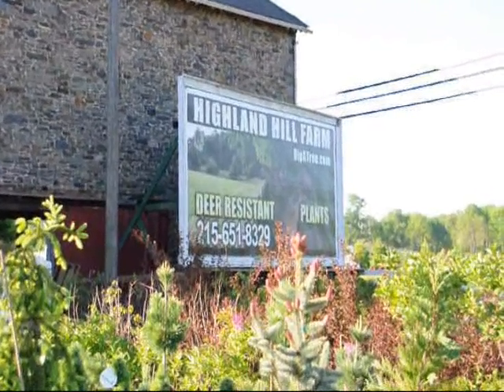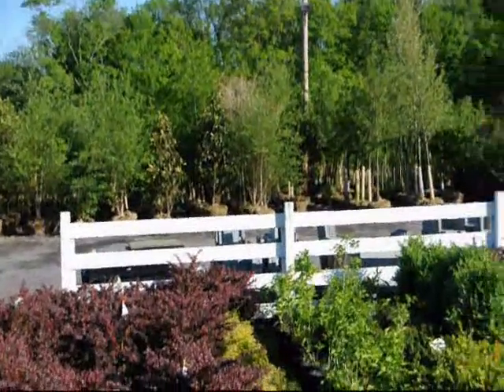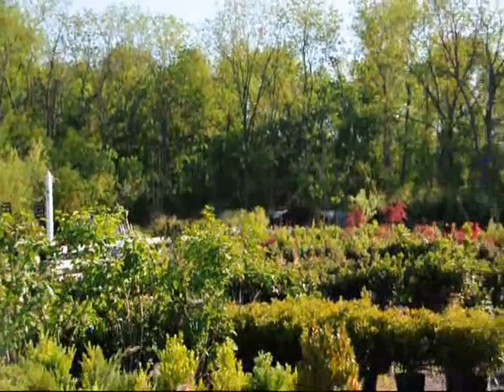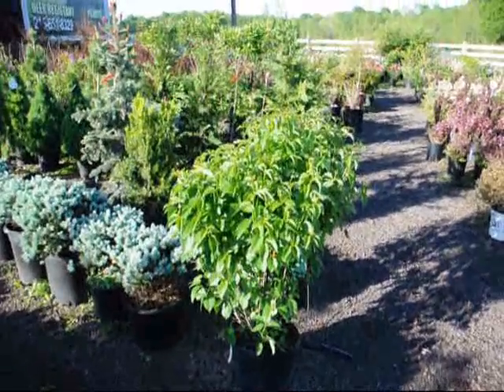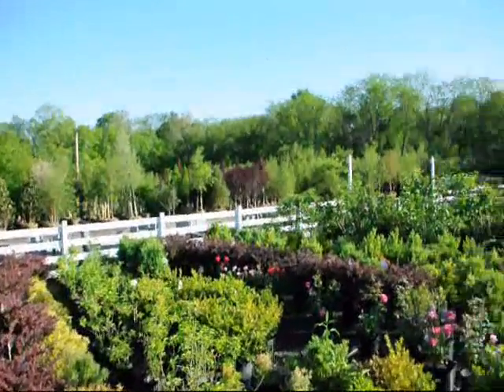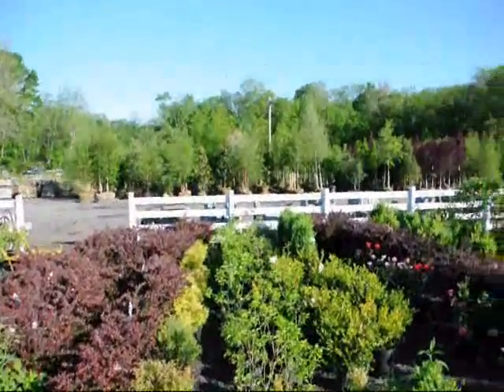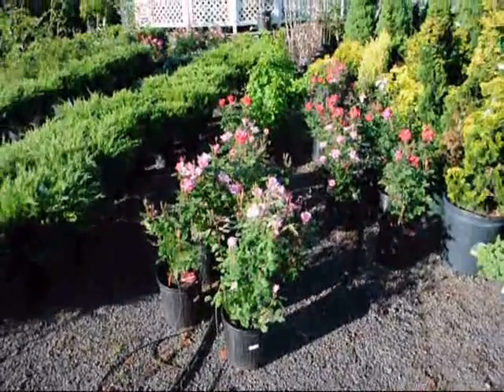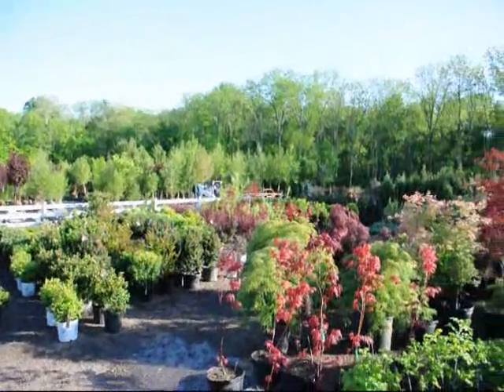Fast growing arbs and nursery stock for Princeton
Highland Hill farm of Bucks County... We Deliver and plantour trees and shrubs.